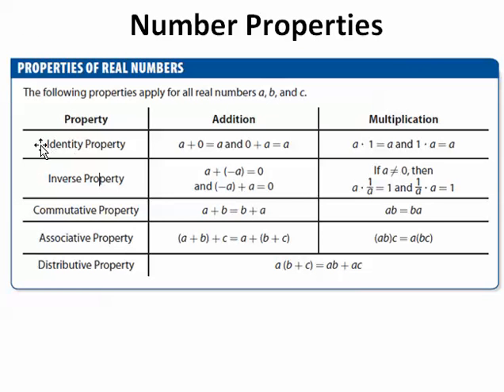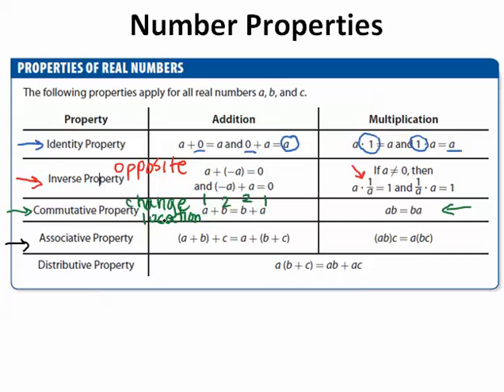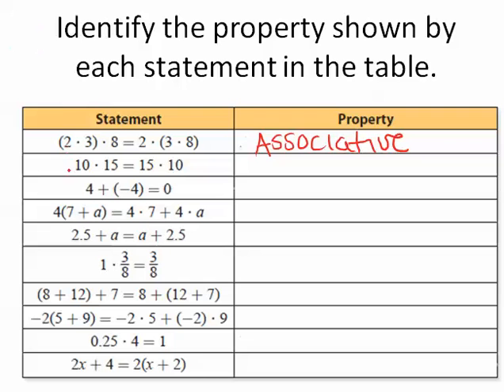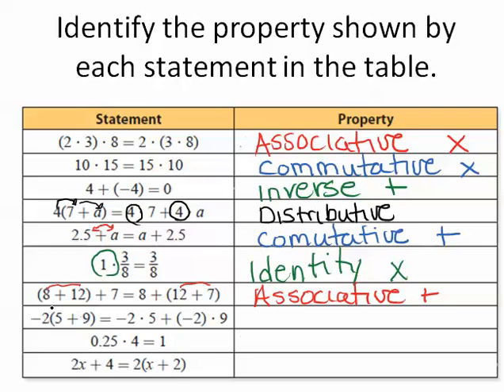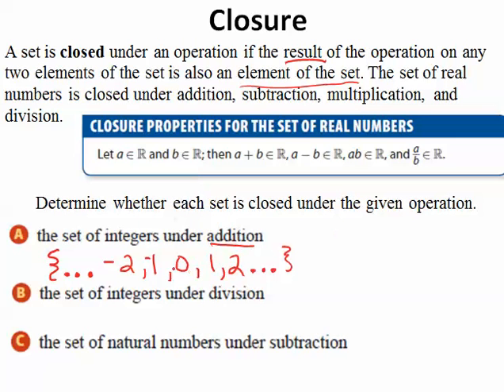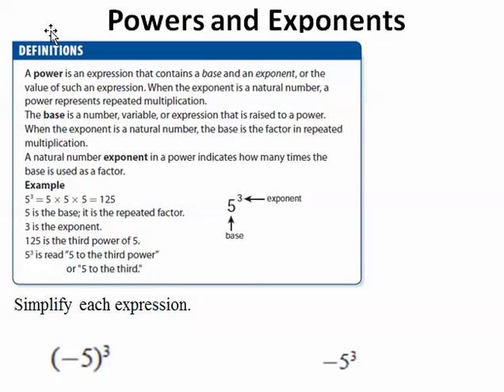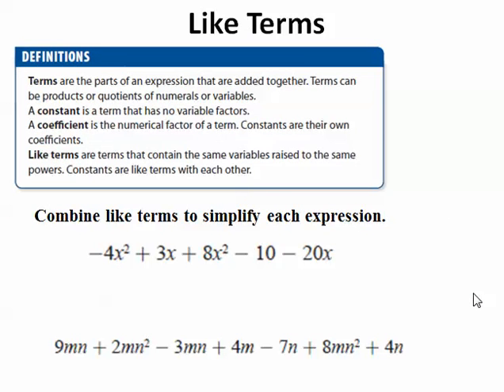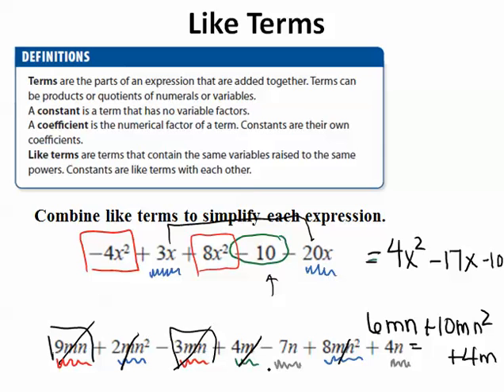1 04 NUMBER PROPERTIES SEM1